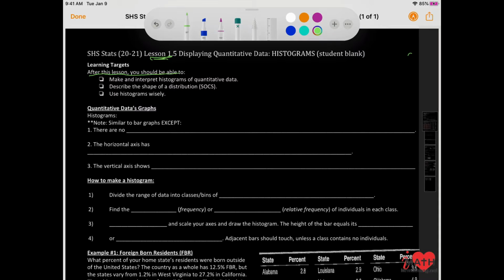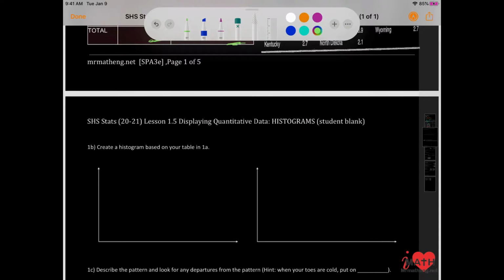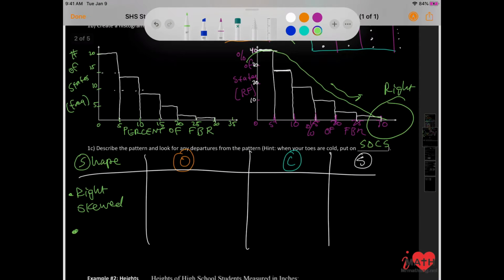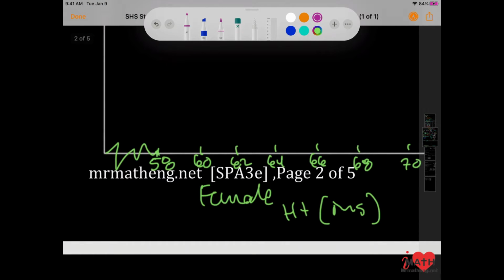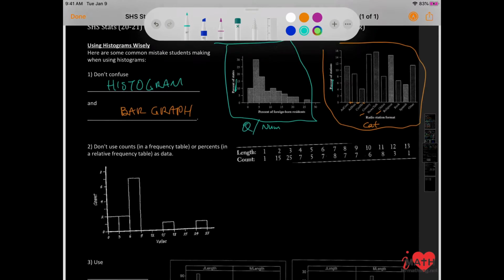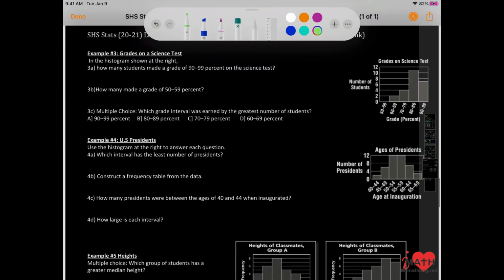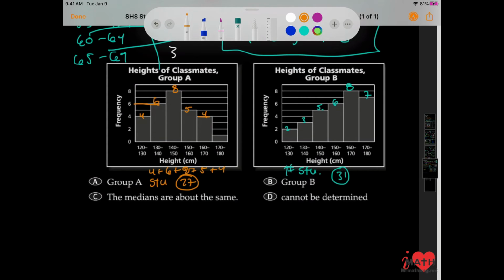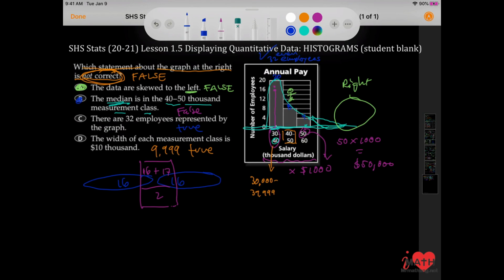SHS Stats Lesson 1.5 Histograms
My mistakes
#1: @6:43 it should be  2/50 = 4%
#2:  @43:20 should be 28 students, not 27. so median the average of 14th and 15th student.